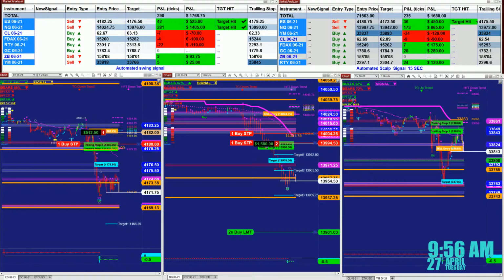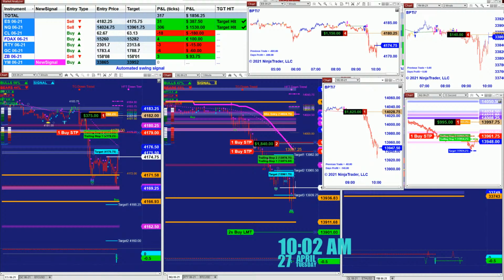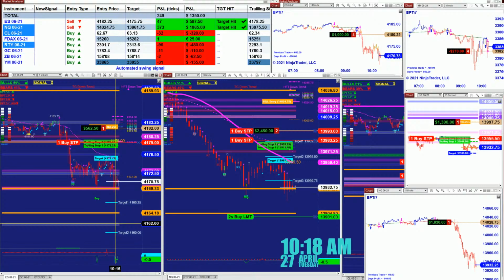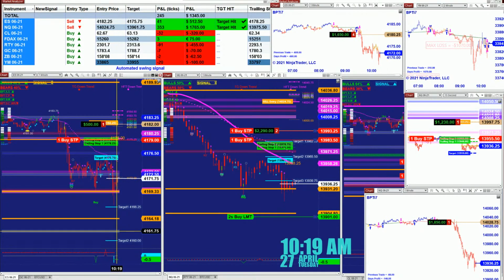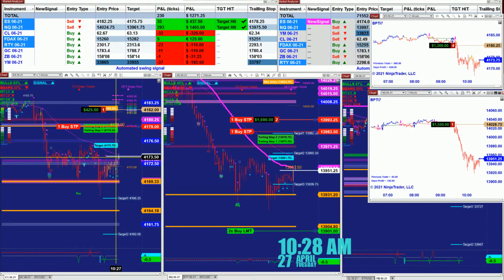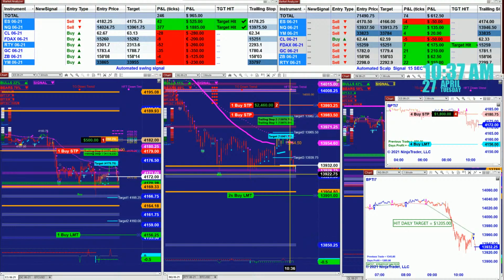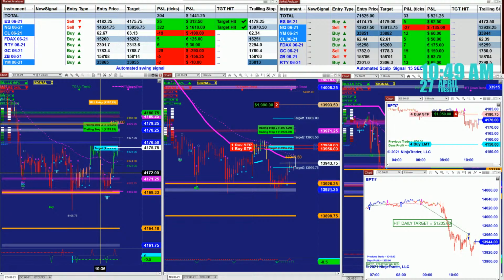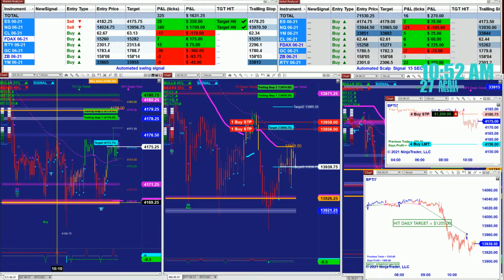Automated Trading, Ninja Trader, E-mini S&P 500 Futures, 27.4.21 BPT, Automated Trading